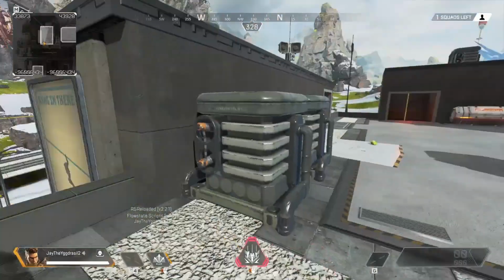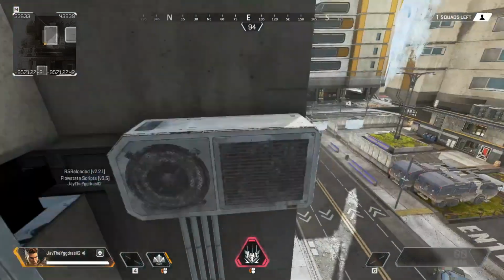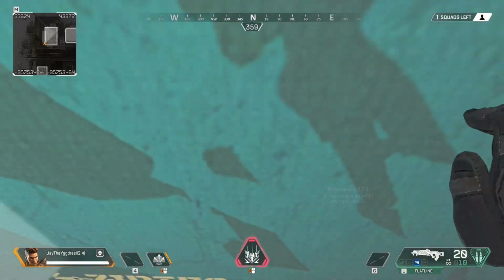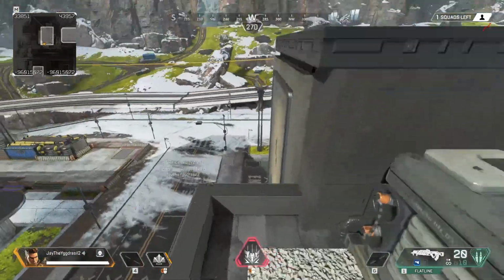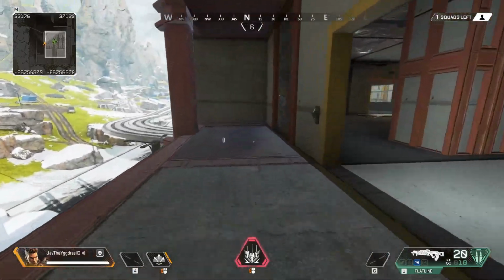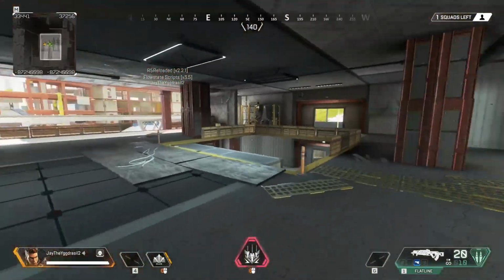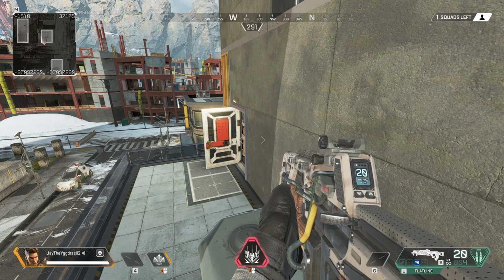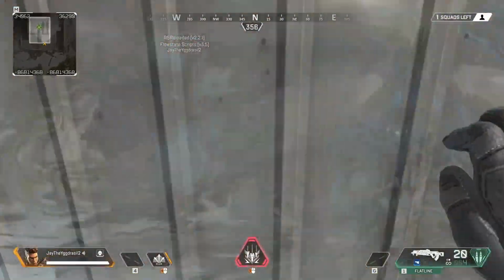I found another Wall Bounce Tech! - The "U Bounce"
I found this quite a long time ago, just took me a while to actually make the video exclusively for it, so you may already know about it or how to do it.